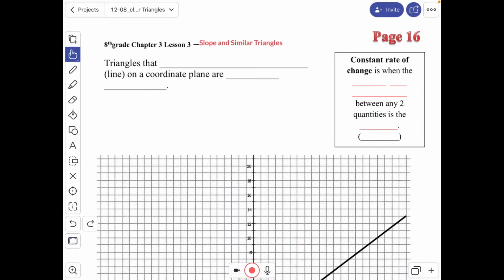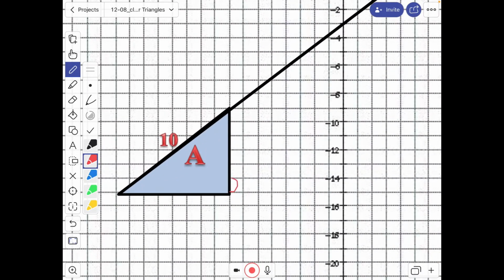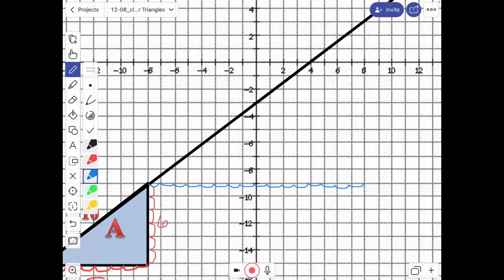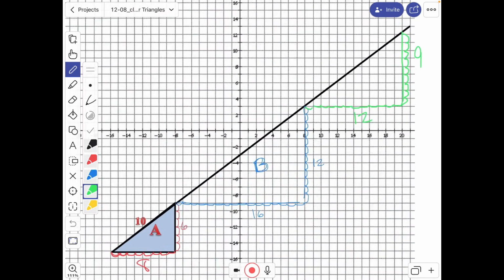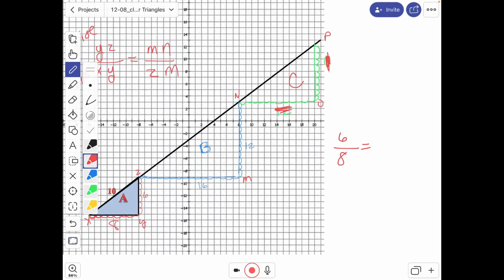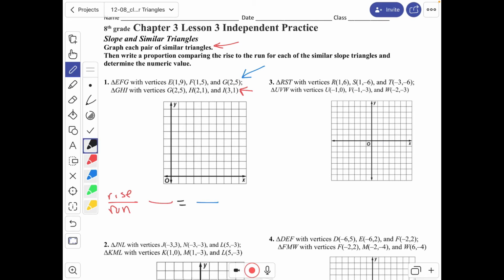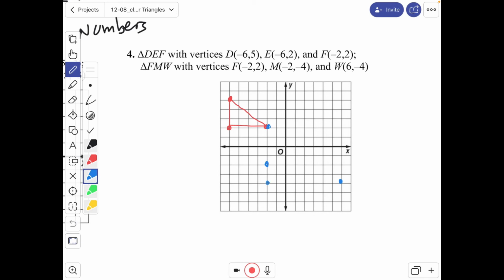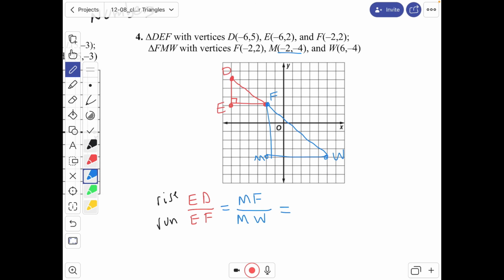8th grade Chapter 3 Lesson 3 Slope and Similar Triangles - Old